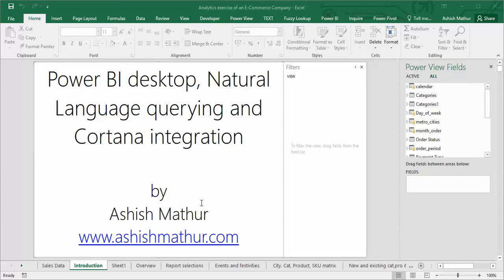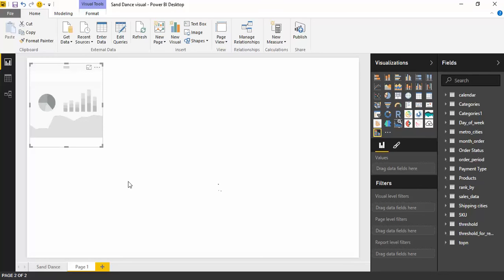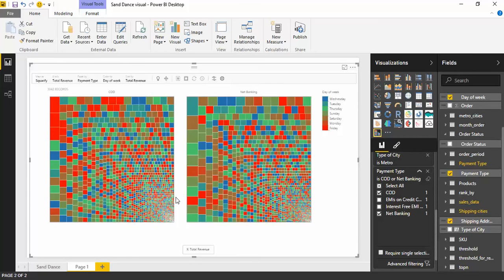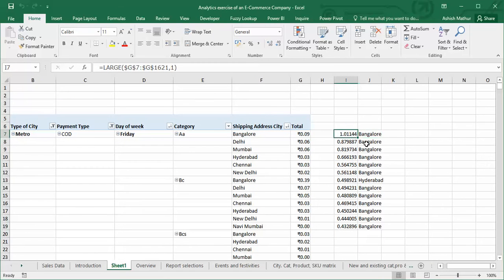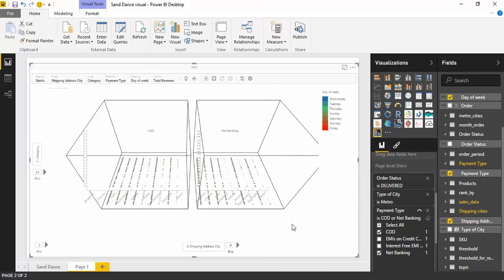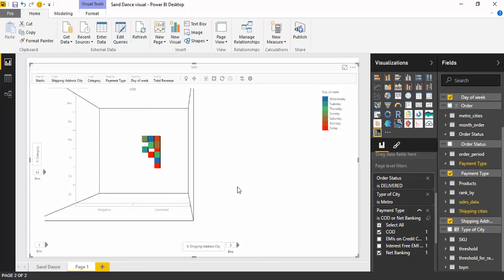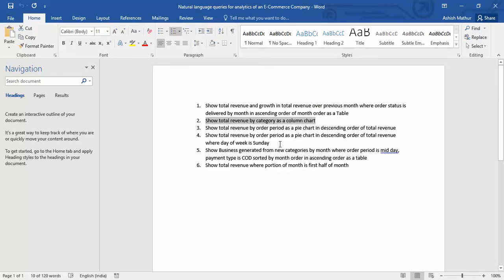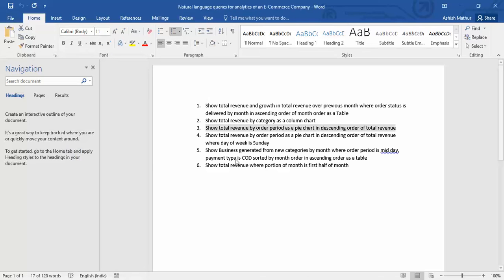Sand Dance, Natural language querying and Cortana integration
In this video, I'd like to showcase the capabilities of the "Sand Dance" Custom visuals using PowerBI desktop by analyzing the Sales data of an E-Commerce Company .You may read the question and download the workbook from this link - discover-insights-with-the-sand-dance-visual-query-your-dataset-with-natural-language-queries-and-cortana-integration.

In addition to showcasing the visual, I have also showcased how one can query datasets using "Natural Language" and in Windows 10, using Cortana.

This post is in continuation of my original post (link below) where I analysed the "Sales data of an E-Commerce Company"